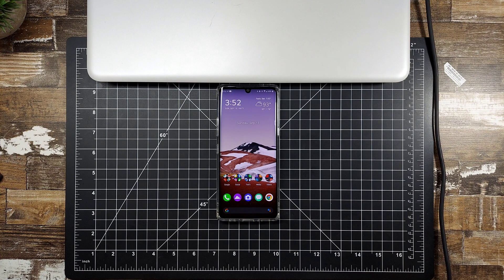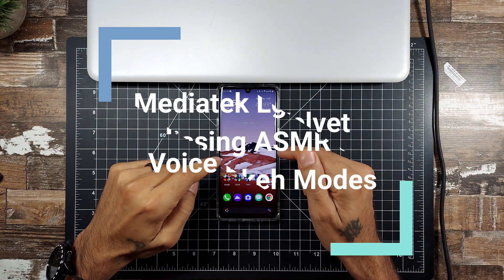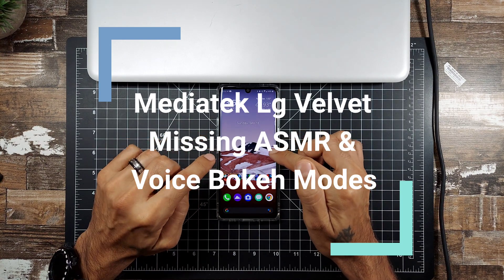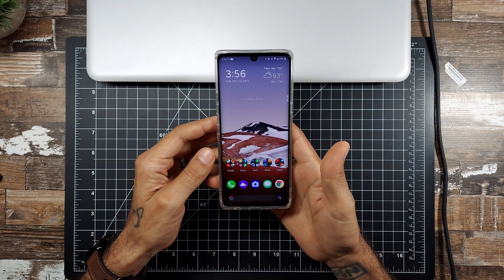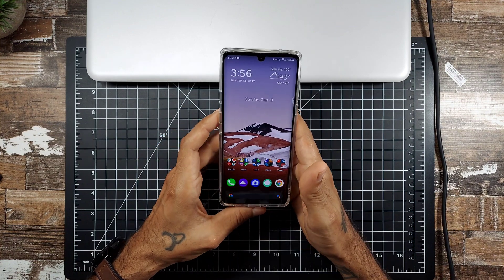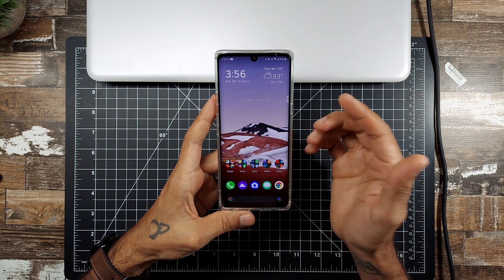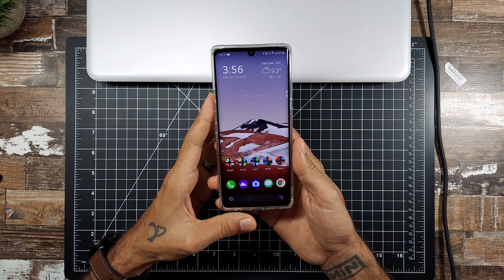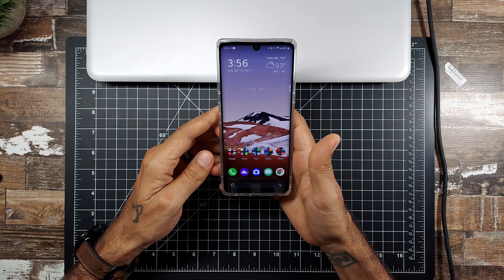Mediatek LG Velvet 5G | Missing ASMR and Voice Bokeh Modes (T-Mobile)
One key difference between the LG and Att Variants of the LG Velvet is the Processor. The T-Mobile has the Mediatek Dimensity 1000c Chipset as suppose to the Snapdragon found on other models. Could this be why the ASMR and Voice Bokeh options were left out? Maybe the Mediatek processor doesn't support it.